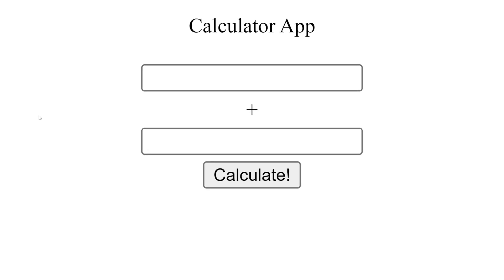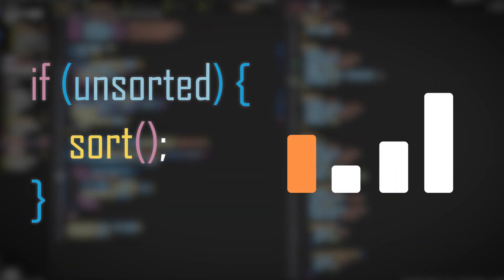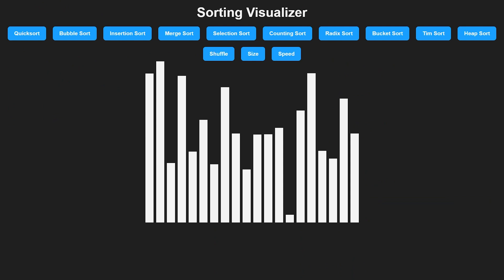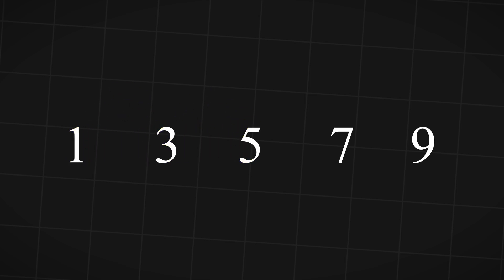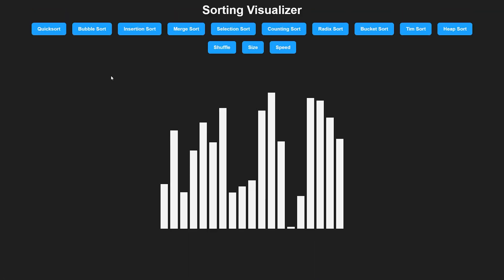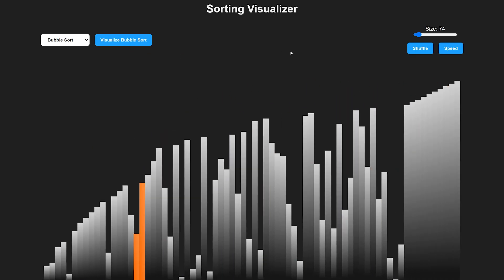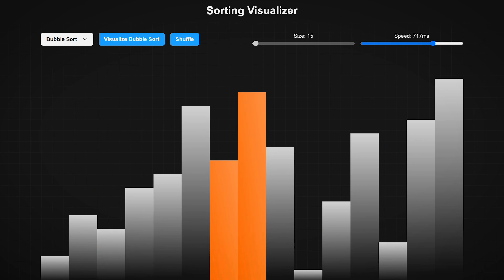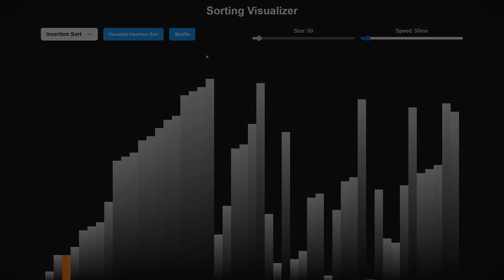I Coded A Sorting Algorithm Visualizer In Less Than 24 Hours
Tried coding a sorting algorithm visualizer, let me know how I can improve it.